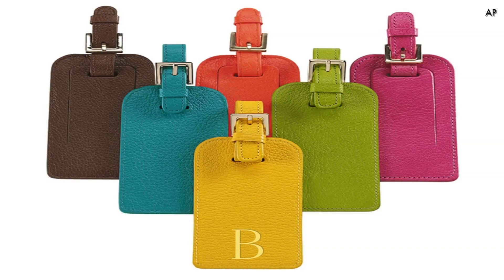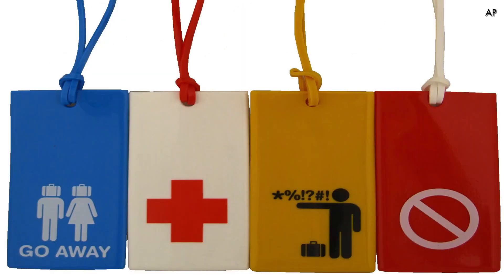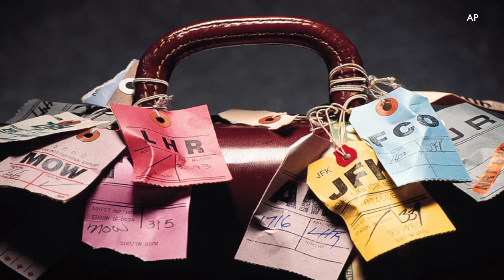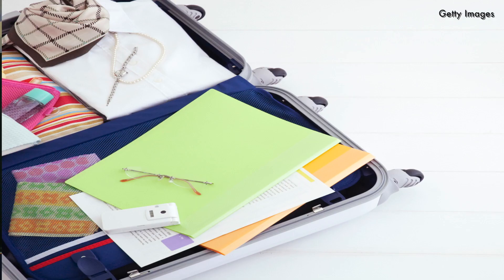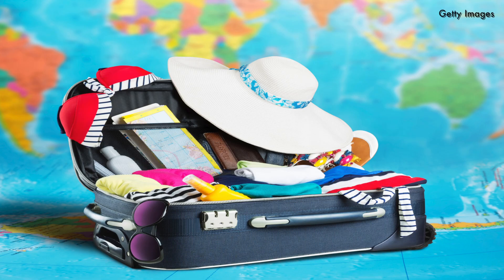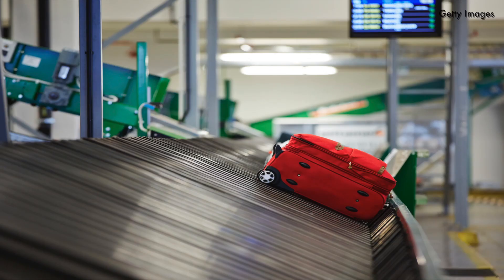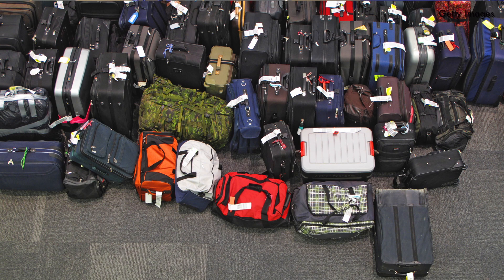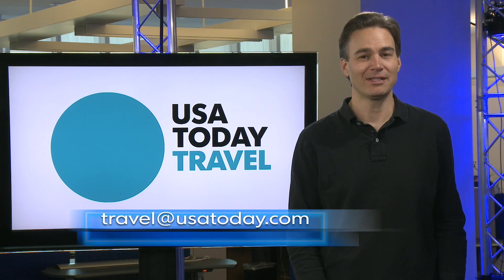How do I keep my luggage from getting lost?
Your bag doesn't have to get lost when you check it. Here are a few of my favorite tips for tracking your possessions.